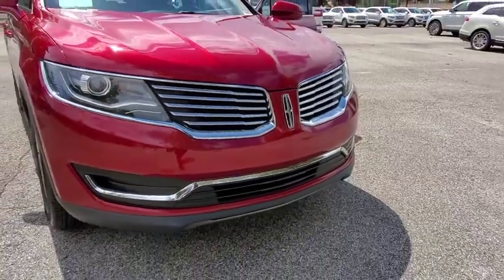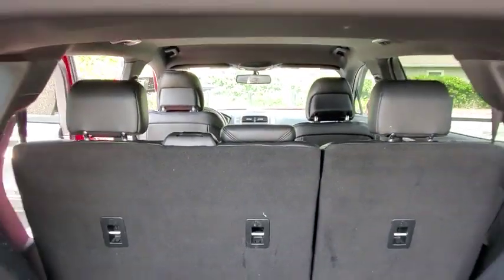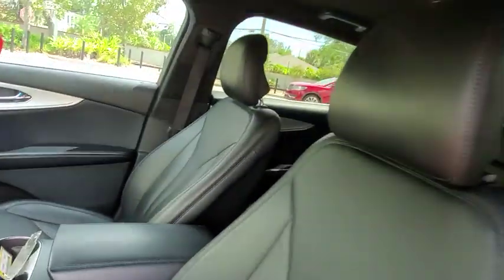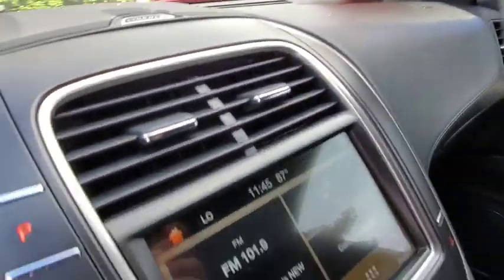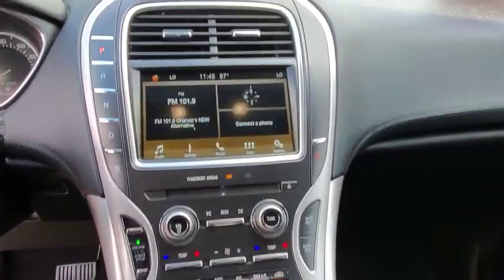2016 Lincoln MKX Winter Park, Longwood, Kissimmee, Windermere, Orlando, FL P4471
Ruby Red Metallic Tinted Clearcoat Used 2016 Lincoln MKX available in Orlando, Florida at Central Florida Lincoln. Servicing the Winter Park, Longwood, Kissimmee, Windermere, FL area.

Recent Arrival! This 2016 Lincoln MKX Premiere in Ruby Red Metallic features: FWD Priced below KBB Fair Purchase Price! Awards:* 2016 IIHS Top Safety Pick+ * 2016 KBB.com Best Buy Awards Finalist 17/26 City/Highway MPGVisit our virtual showroom 24/7 @centralfloridalincoln.com.Reviews:* Quiet interior with spacious rear seating; comfortable ride quality; a lot of features for the money; strong turbocharged V6 engine option. Source: Edmunds